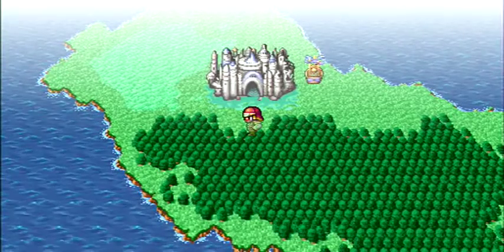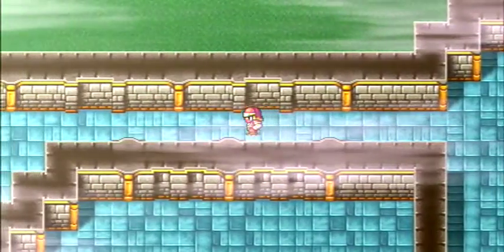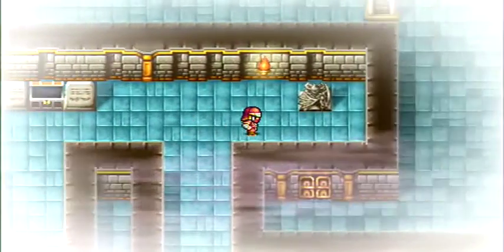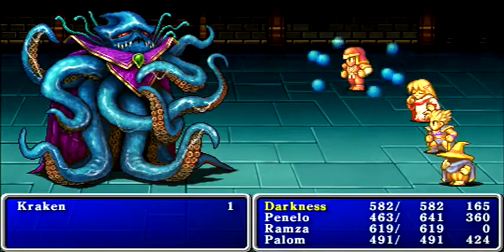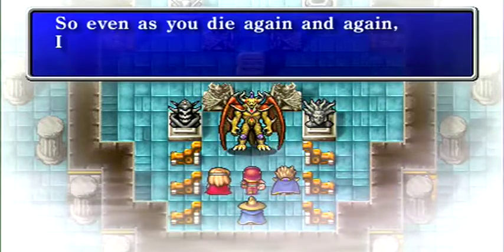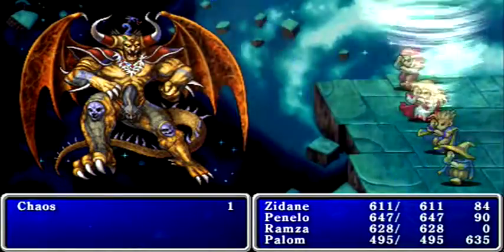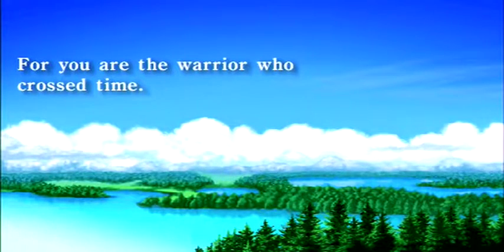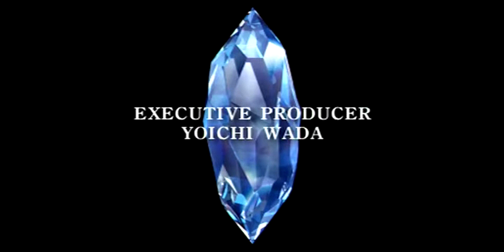Final Fantasy 1 PSP Level 10 CC #9 - FINALE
Today we take on the final dungeon of the game and try to save the world. Will we succeed?